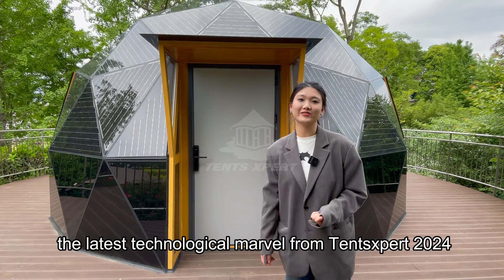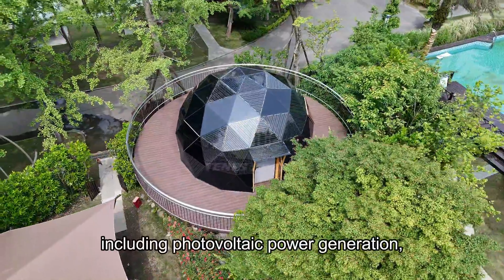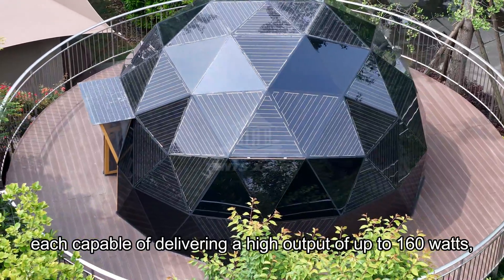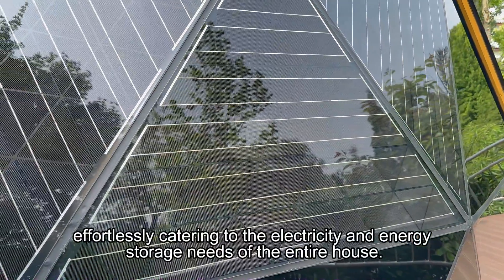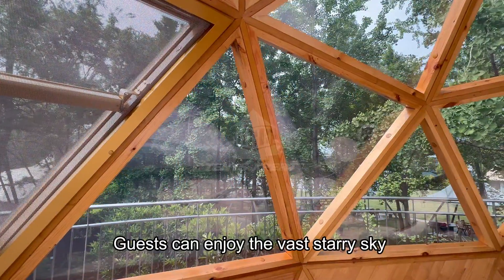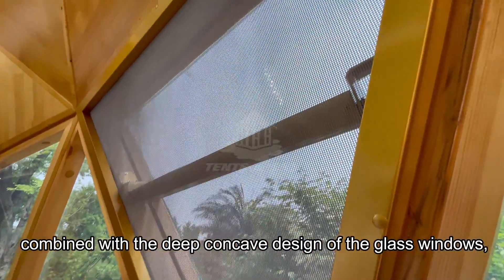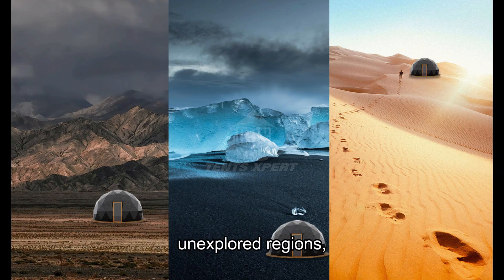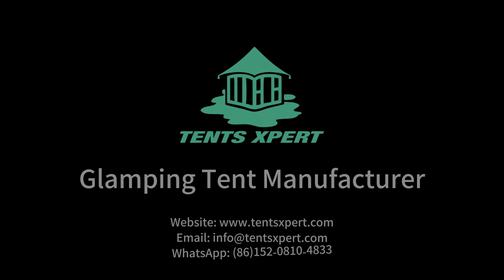Glamping Glass Dome Tent Structure with Solar Panel | Solar-powered Accommodation Unit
Our latest developed glamping accommodation unit, POWERDOME, is an environmentally friendly photovoltaic glass igloo. It integrates advanced ecological technologies - photovoltaic power generation, water storage, sewage treatment, and smart home functions to improve energy efficiency and living comfort. It has 62 high-output photovoltaic modules to meet all energy needs. Its hybrid steel-wood frame ensures stability in extreme weather. Clear glass provides a wide view of the sky. POWERDOME is equipped with luxury amenities and smart home systems, making it ideal for hotels, glamping, and remote locations. More details:

TENTSXPERT is a professional glamping tent manufacturer. We make custom glamping tents or safari tents for your glamping business, whether it is a glamping hotel, glamping resort, glamping Airbnb, and so on.